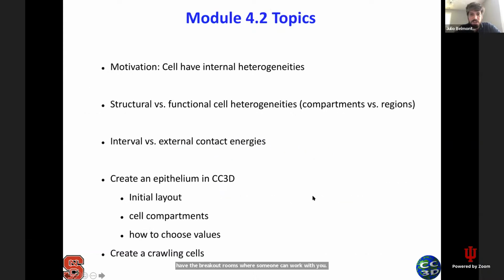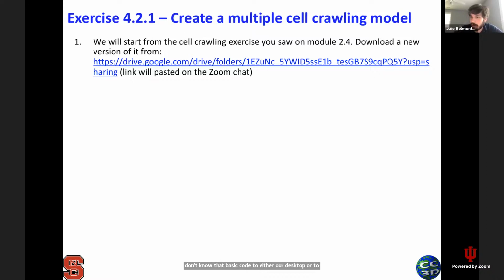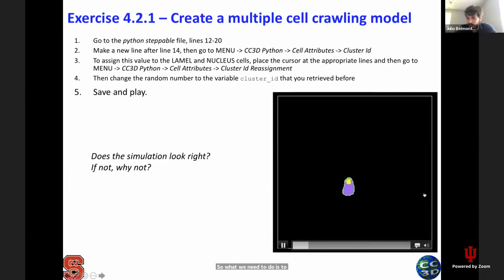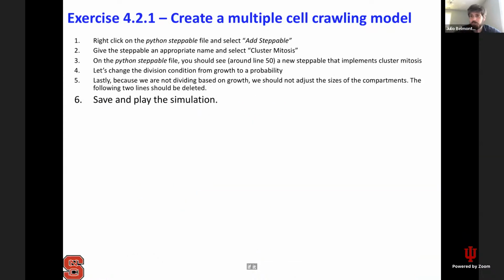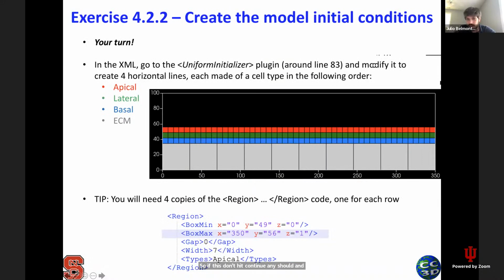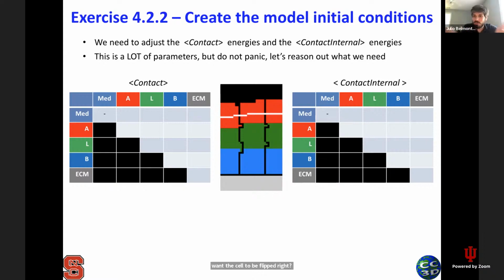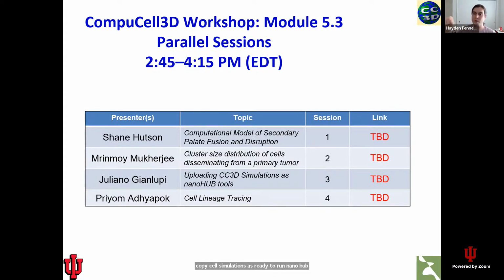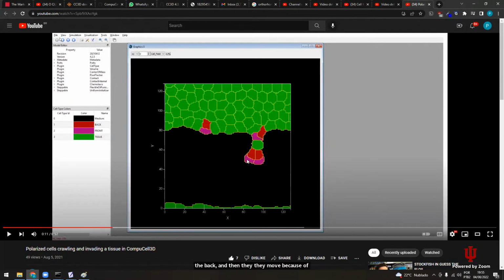CompuCell3D Workshop 4.2 Compartmental Cells August 4 2022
CompuCell3D Workshop Module 4.2 Compartmental Cells
August 4 2022
Presented by Prof. Julio Belmonte
North Carolina State University, Department of Physics
Raleigh NC, 27606, USA

An introduction to modeling cells with internal compartments in CompuCell3D.

-- Contents --
00:00 -- Modeling Compartmental Cells
13:23 -- Internal vs. External Contact Energies
18:15 -- Exercise: Multiple Cell Crawling
01:13:54 -- Exercise: Compartmental Cell Epithelium
1:48:40 -- Workshop Logistics Interlude
01:56:15 -- Q&A